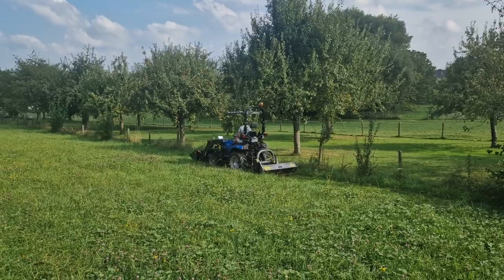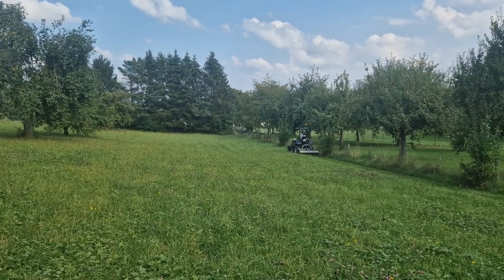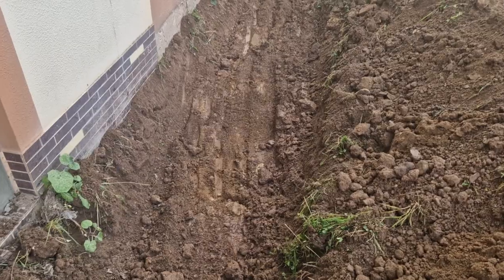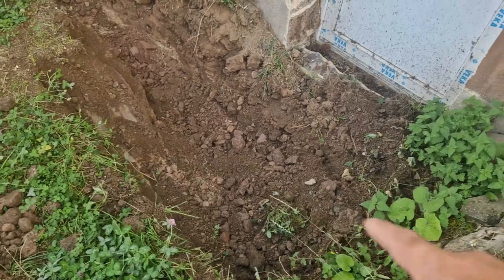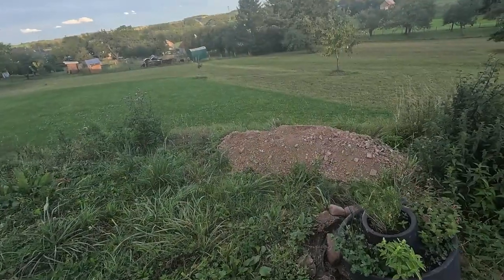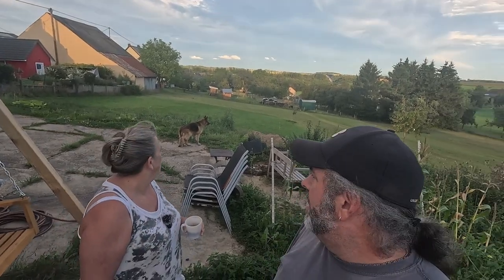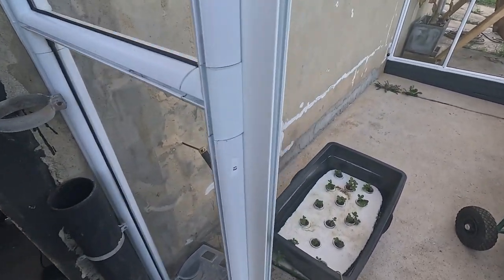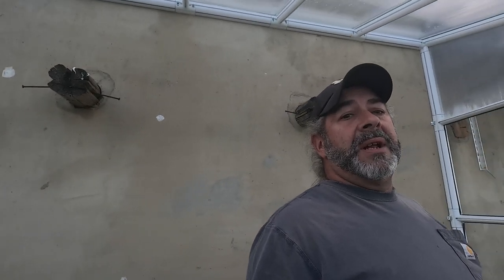clipping hay field and digging drainage lines | Americans Homesteading on old German Farm | DIY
In this installment I use a rental excavator to dig the drainage lines in front of house and Rachael clips the hay field